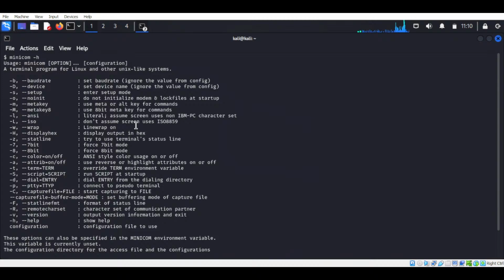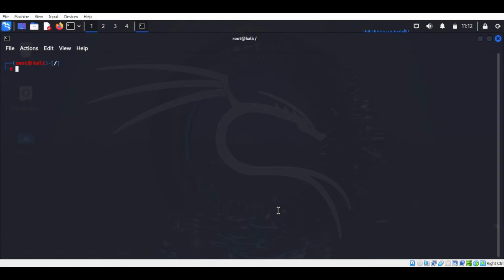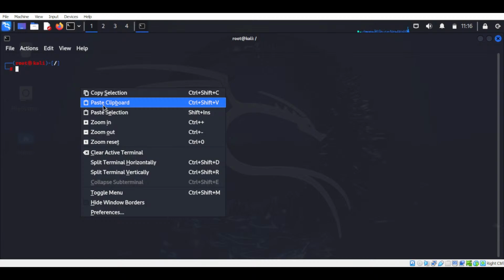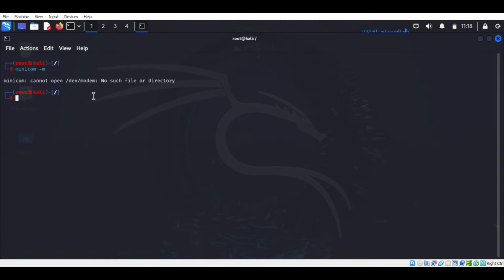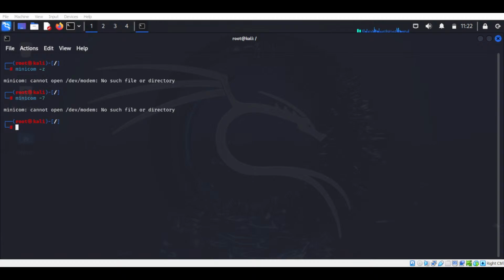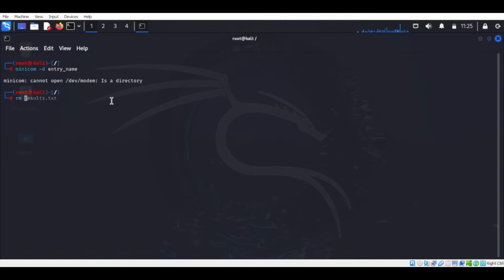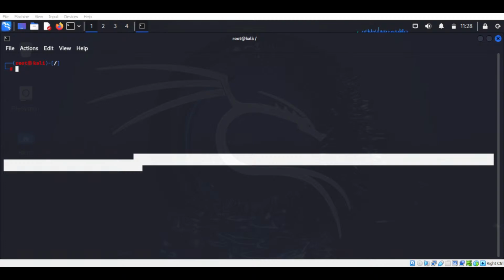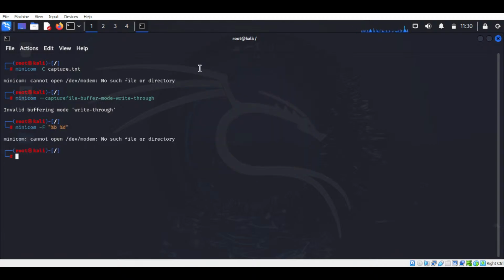Certified Ethical Hacking/ Friendly Serial communication Programe Tool /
### Minicom Tool Description

Minicom is a powerful, text-based terminal emulator designed for Unix-like operating systems, often used for communication with serial devices such as modems, routers, or embedded systems. It provides an interface to send and receive data through serial ports, enabling developers, system administrators, and hardware engineers to interact with and configure hardware devices directly.

Key features of Minicom include:
- **Serial Communication**: Supports RS-232 communication, allowing easy configuration of baud rate, parity, data bits, and stop bits for seamless device compatibility.
- **Script Automation**: Includes scripting capabilities for automating repetitive tasks, which can save time during testing or debugging.
- **File Transfer Protocols**: Supports protocols such as XMODEM, YMODEM, ZMODEM, and Kermit for efficient file transfers between the connected system and the target device.
- **Logging**: Offers logging options to capture terminal output for later analysis or documentation purposes.
- **Customizable Interface**: Provides options to set custom key mappings and interface settings to tailor the user experience.

Minicom is widely used for tasks such as flashing firmware, debugging hardware, configuring network equipment, and monitoring device logs. It is an essential tool in embedded system development and troubleshooting serial communication issues.